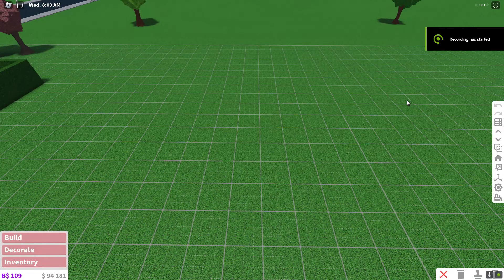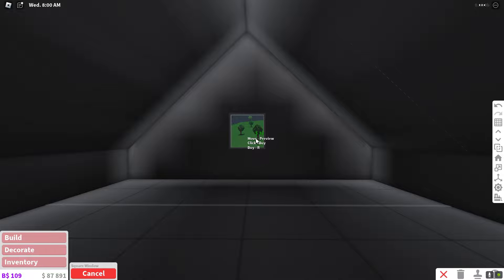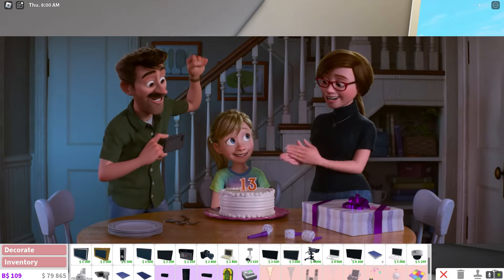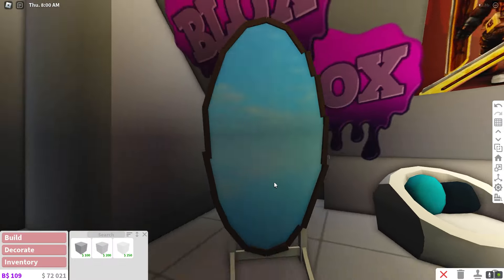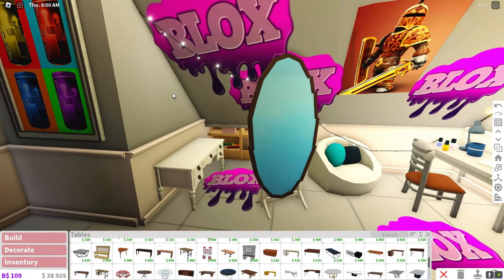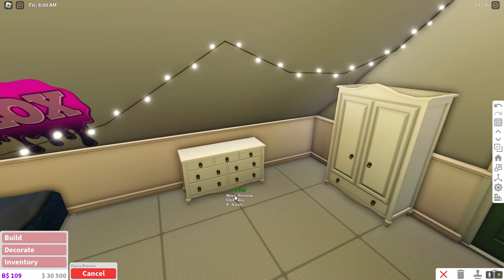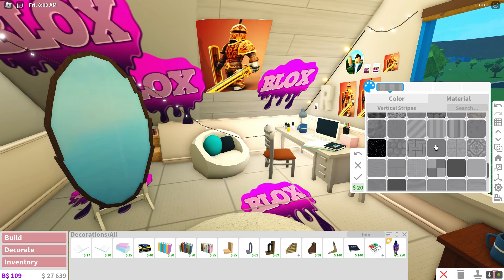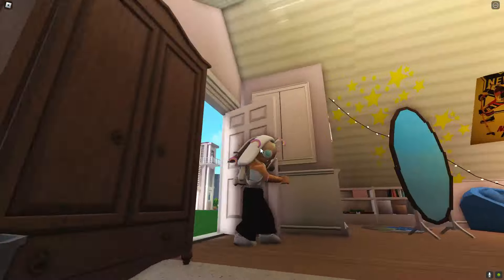Riley's bedroom in BLOXBURG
Helloooo THANK YOU FOR WATCHINGGGG 💗🐸

Here is my discord server! Feel free to join
Comment any video Ideas you have :)